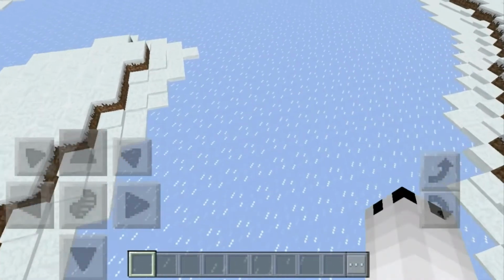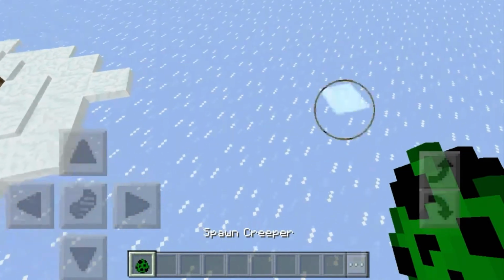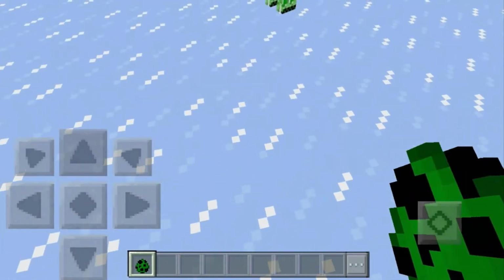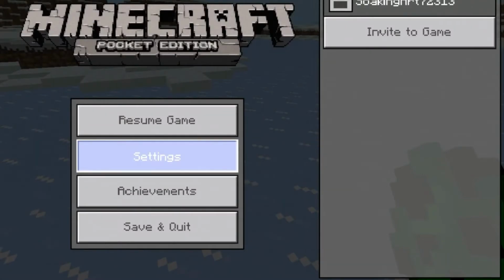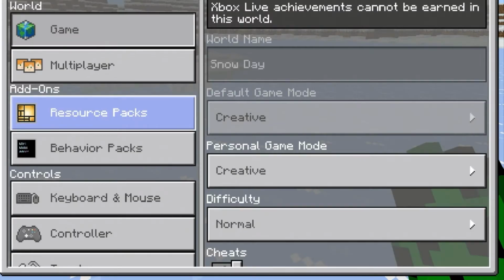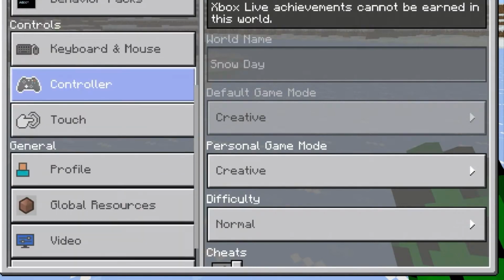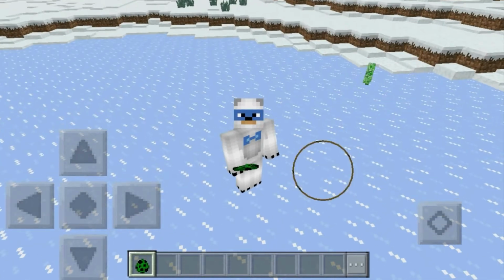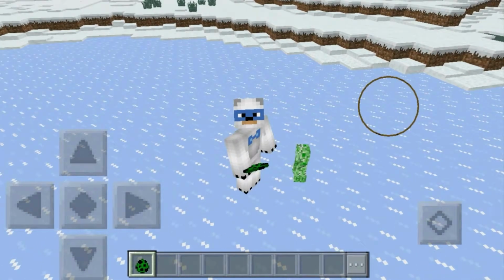Mini Mobs in mcpe(Mini Mobs Addon Minecraft Pocket Edition)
Today's goal 10 likes or more

What Minecraft Pocket Edition You ask ?

Minecraft: Pocket Edition is the mobile version of Minecraft developed by Mojang AB. It was initially launched exclusively for the Xperia PLAY on Google Play[10] for US$6.99 on August 16, 2011. It was later released for other Android devices on the 7th of October 2011.[11] Minecraft Pocket Edition for iOS devices was released on Thursday, the 17th of November 2011[12] on the iOS App Store. On September 13, 2012, the Pocket Edition was made available for purchase on the Amazon Appstore. On April 2, 2014, the Pocket Edition was released for the Amazon Fire TV, with support for the Fire TV's controller.[13] A demo/lite version of the game, which was essentially version 0.2.1 without world save functionality, was available until October 21, 2013. On December 10, 2014, the Windows Phone version was released on the Windows Store.[14] On July 29, 2015, Minecraft Pocket Edition was released on Windows 10 as Minecraft Windows 10 Edition

Watch New Videos On  Sundays and Wednesdays